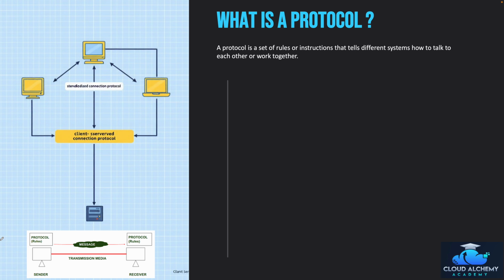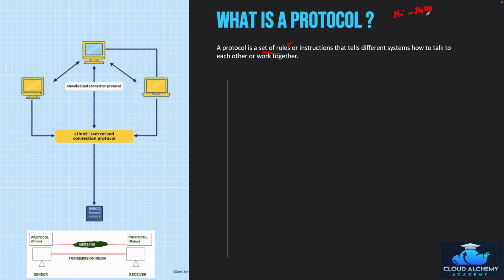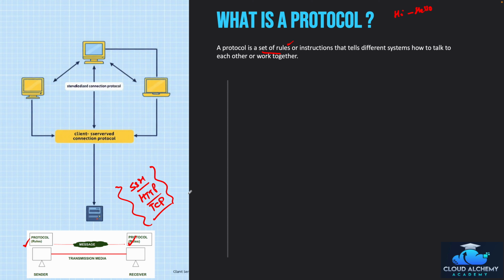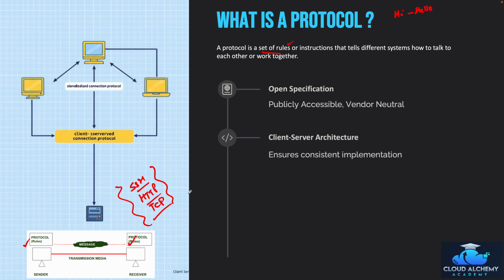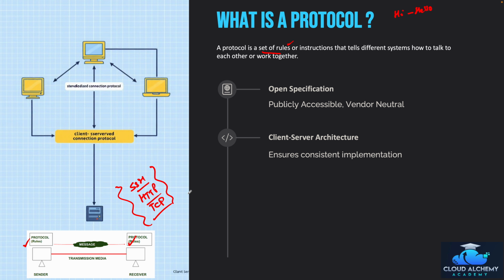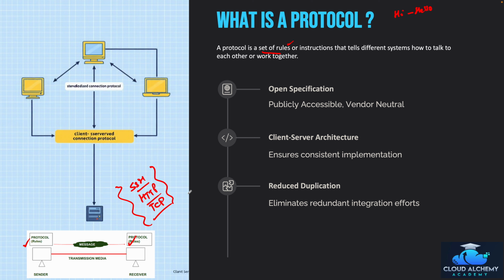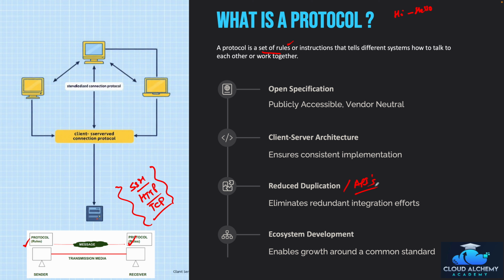Understanding Protocol in MCP: A Simple, Clear Explanation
In this video, we continue our journey into MCP (Model, Context, Protocol) by diving into what “protocol” really means in the simplest terms.

You will learn:

● What a protocol is (in human and machine terms)
● Real-world examples like, SSH, TCP
● What protocol means in the MCP context
● Why client-server architecture is important
● How MCP eliminates redundant integration for developers
● How it fosters a global ecosystem through open, vendor-neutral standards

If you’ve understood Model and Context, this will complete your foundational understanding of MCP, making protocols clear and practical for your developer or architecture journey.